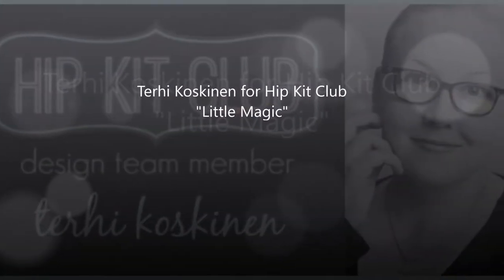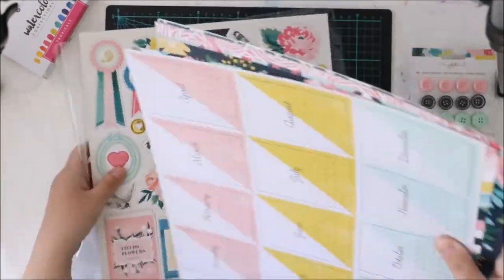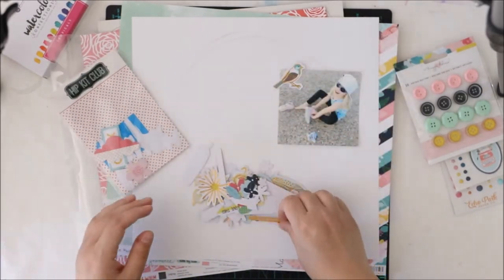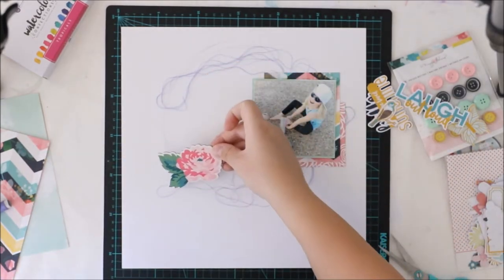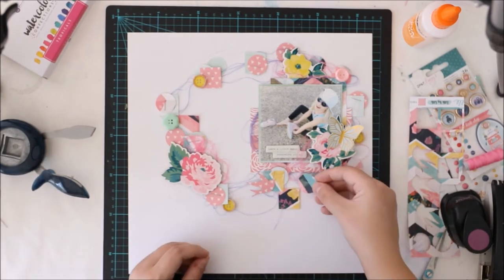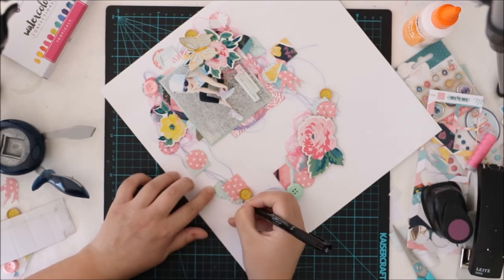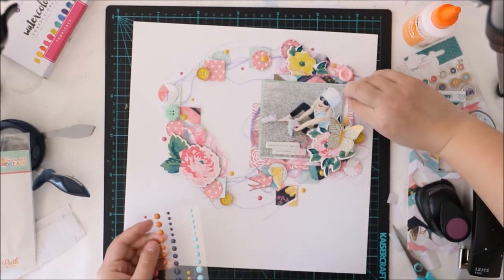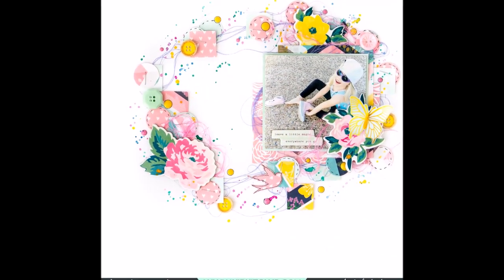[195] Scrapbook layout for Hip Kit Club "Little Magic"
Scrapbook layout using May 2017 Hip Kits!